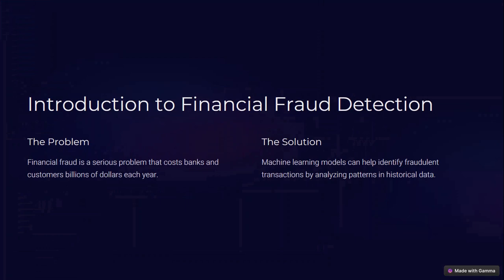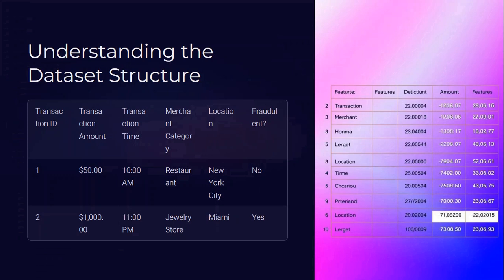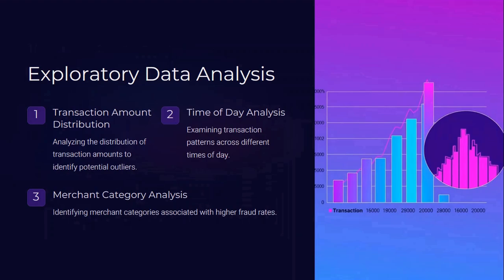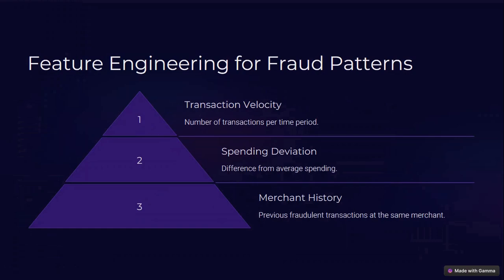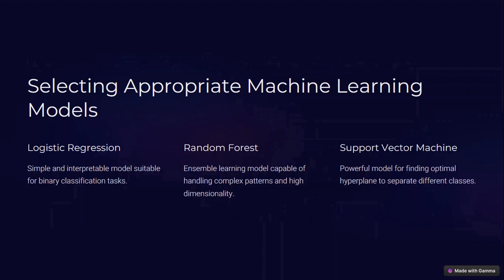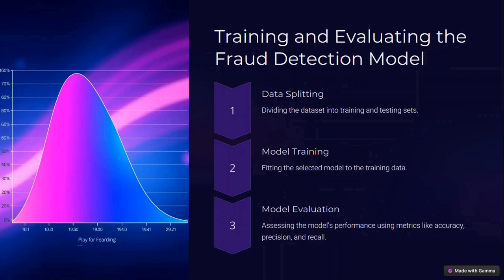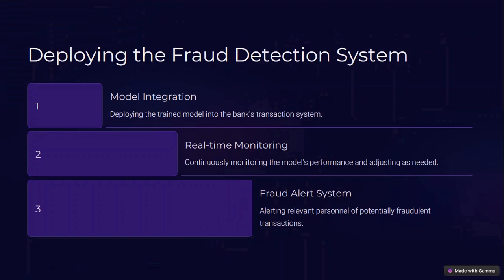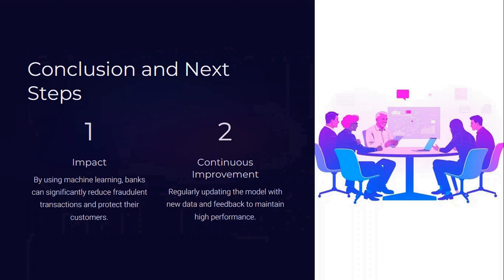Bank Transaction for Fraud Detection using Python